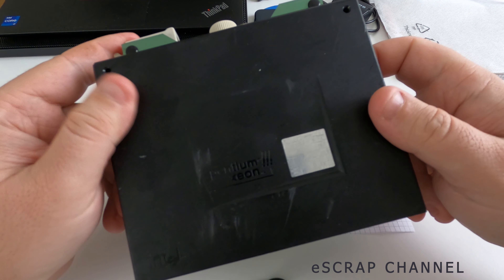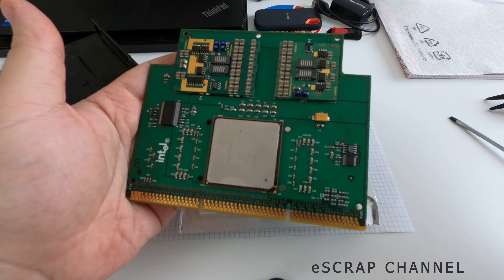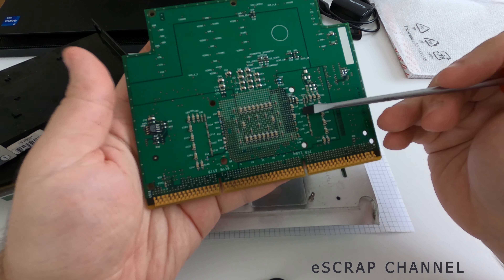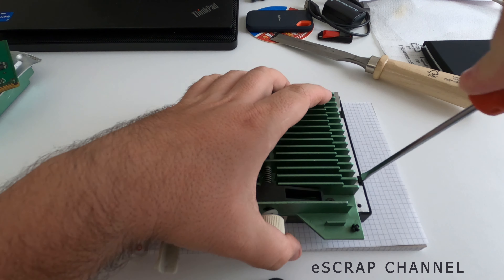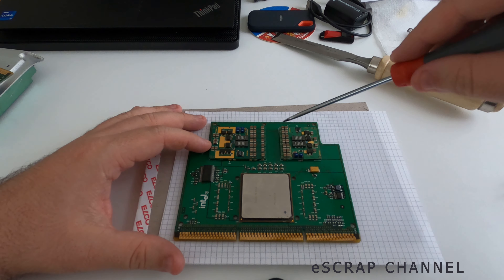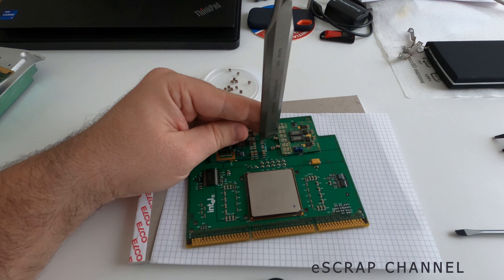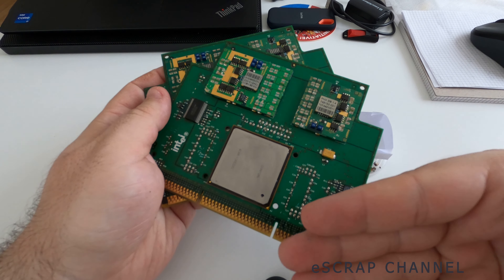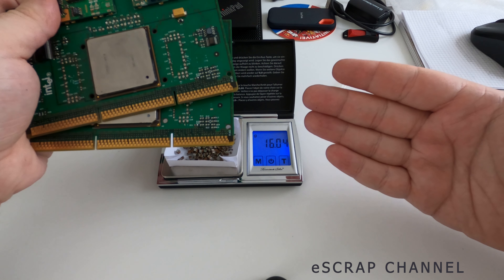Palladium in old CPUs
Decided to share with you one of my best sources of good quality MLCCs - old slot Intel Xeon CPUs. Scrapping old CPUs for palladium is not so common as we usually look for gold in the CPUs, but let's see the result. Enjoy the video!